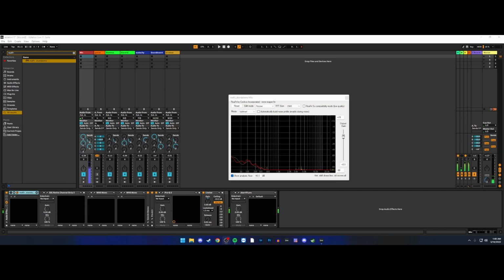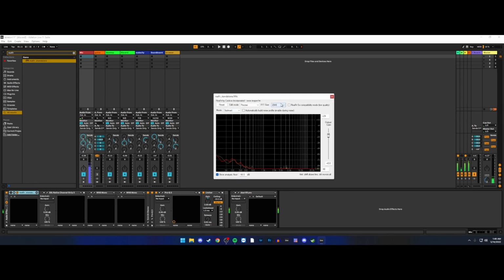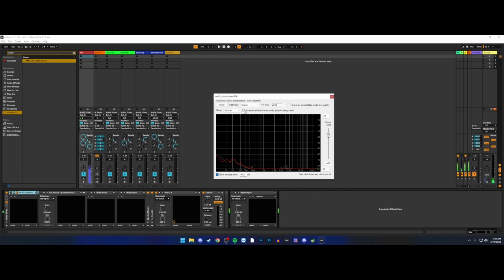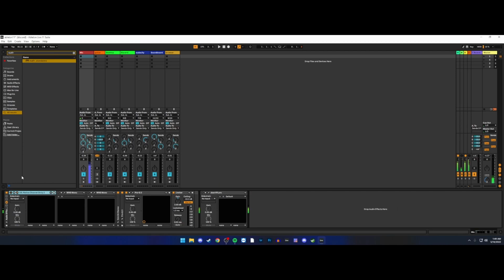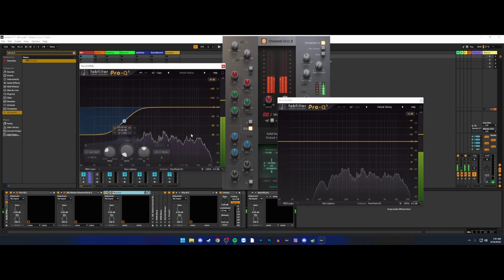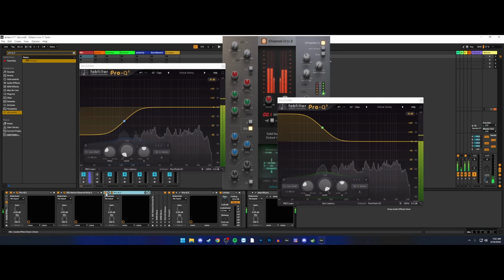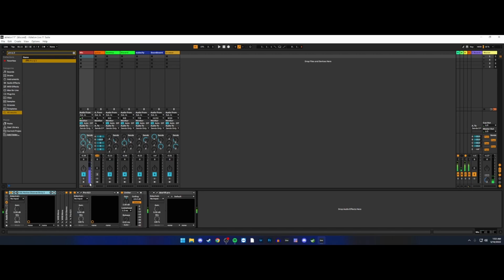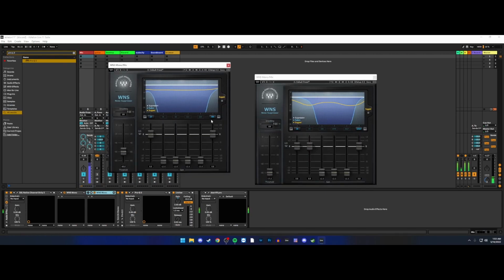You're removing background noise wrong.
I highly recommend trying out this method, i find it to give the best results.

https://

If you guys have any video ideas, please comment! If you want to show me some love, anything is appreciated :)